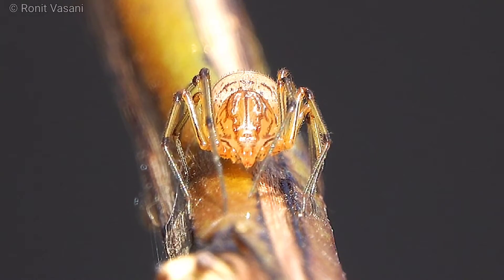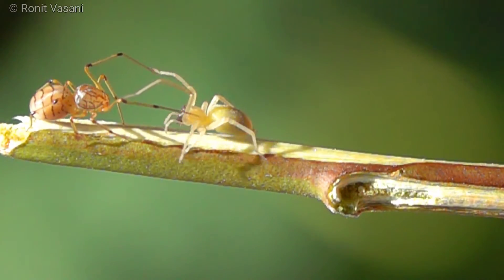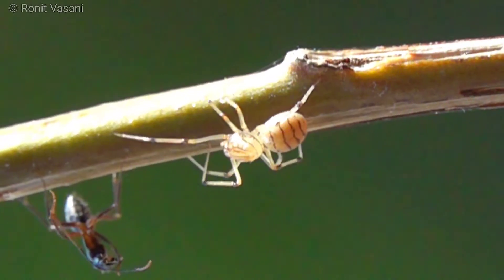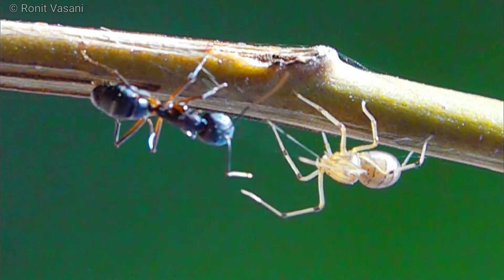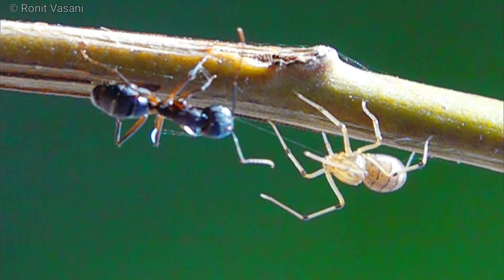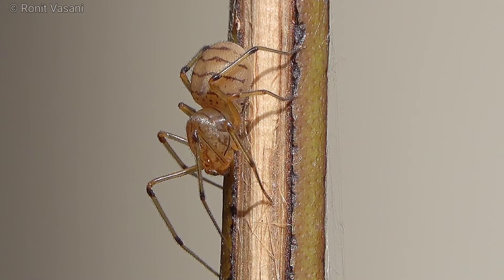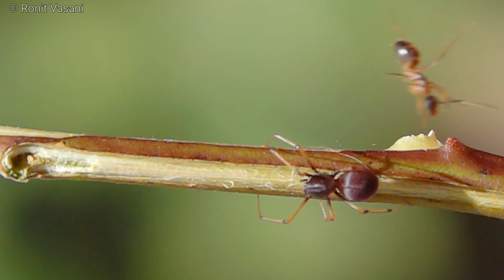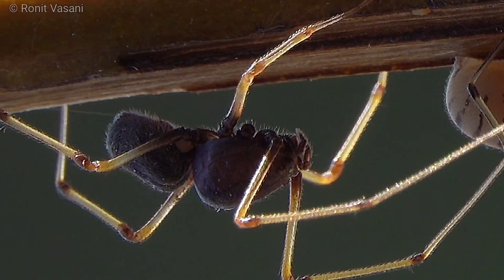Unveiling the Spitting Spider: Nature's Stealthy Assassin!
Spitting spiders, scientifically known as Scytodidae, are renowned for their extraordinary hunting techniques. Unlike other spiders, they don't rely on webs to catch their prey. Instead, they have a trick up their eight sleeves – venomous silk-spitting!""These ingenious hunters have specialized silk glands that produce a unique, sticky fluid. When they spot their prey, they unleash rapid, venom-coated silk jets, immobilizing their victims from a safe distance. It's like a high-speed, precise attack that ensures their meal doesn't escape!""Just imagine the precision and accuracy it takes to pull off such a feat! Spitting spiders have evolved this incredible adaptation to catch even the most elusive insects, demonstrating nature's perfect balance of stealth and strategy.""These fascinating creatures can be found in a variety of habitats, from lush rainforests to arid deserts. Each species has its own unique hunting techniques and adaptations, making them a diverse group to study and admire.""As we observe these remarkable spiders, it's a reminder of the endless wonders nature has to offer. The Spitting Spider's abilities not only showcase the marvels of evolution but also teach us valuable lessons about adaptation and survival in the wild.""And there you have it, folks – the incredible world of Spitting Spiders! Thanks for joining us today, and until next time, keep exploring and stay curious!"arachnidhigh speed cameraslowSlow motionfree documentary naturenature soundsnature documentaryNatureSpider Spitting Spider